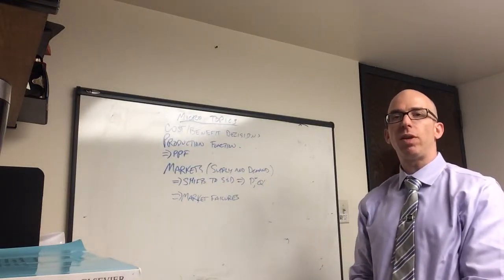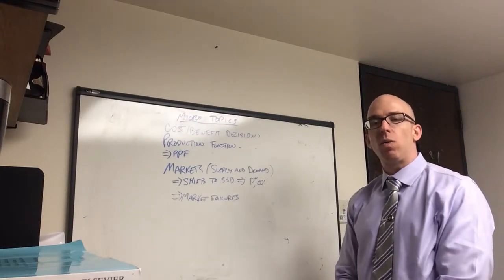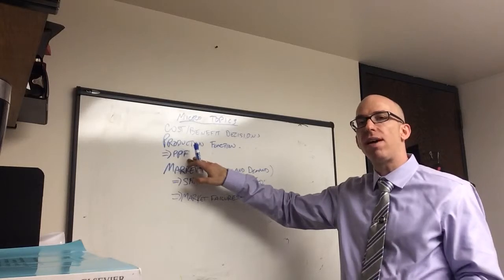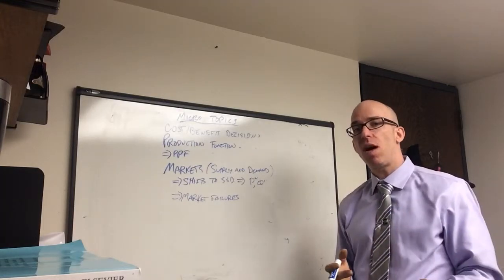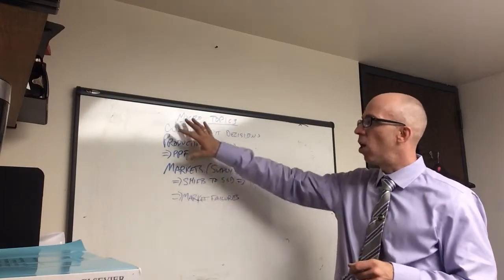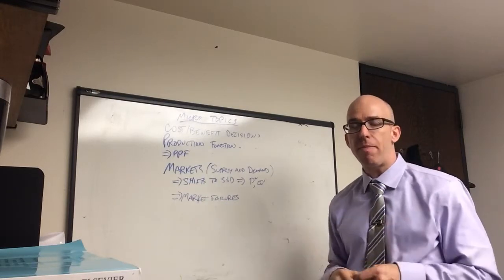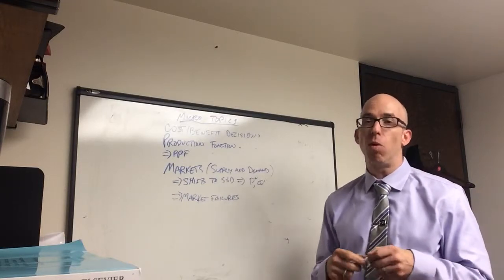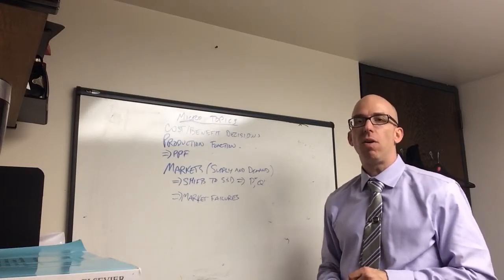Microeconomic Fundamentals: Introduction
A brief overview of microeconomic topics; production and the PPF; markets and market failures.